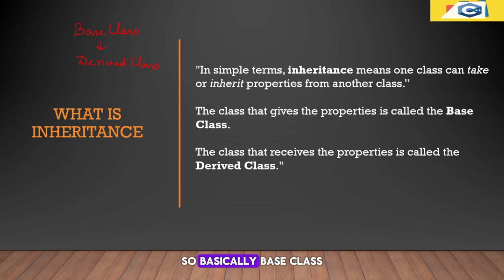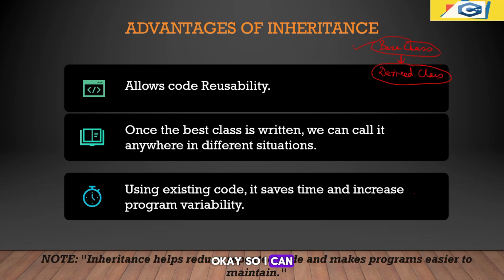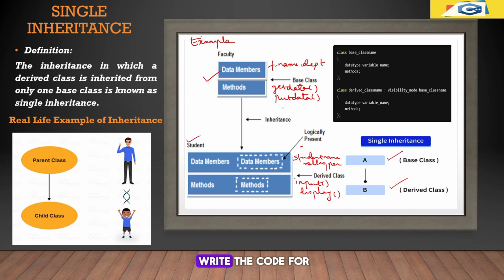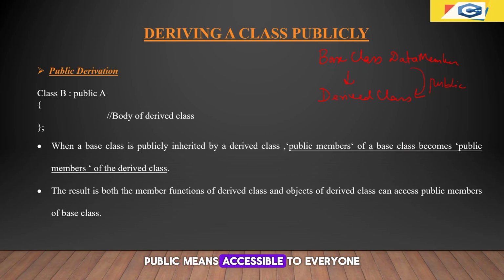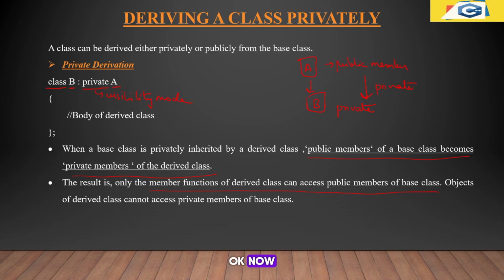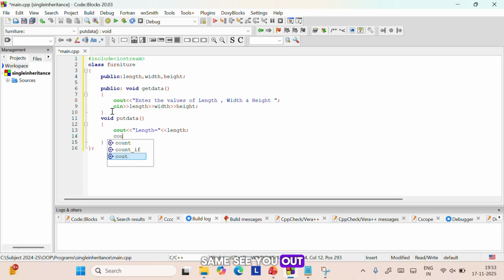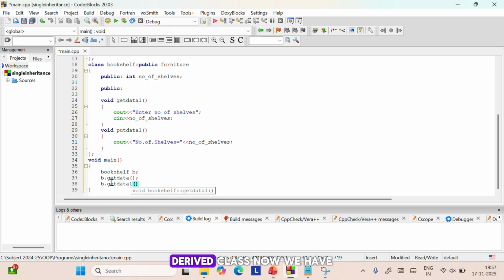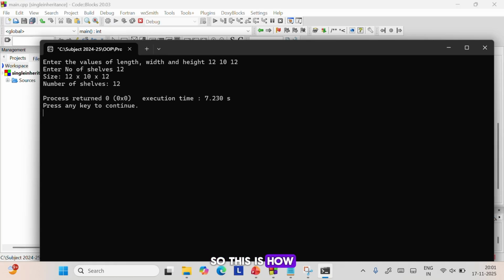Single Inheritance in C++ | Introduction to Inheritance | C++ OOP Tutorial for Beginners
Welcome to Sangeeta Shirsat’s channel! 🌟
In this tutorial, we dive into one of the most important Object-Oriented Programming concepts — Inheritance in C++, with a special focus on Single Inheritance.
If you're starting with OOP or want to strengthen your understanding, this video is the perfect guide to learning inheritance the right way.

Understand what inheritance is and why it is used in Object-Oriented Programming.

Learn how parent-child class relationships work.

🔹 What is Single Inheritance?

Clear explanation of how one class inherits from another.

Learn how members of a base class are accessed by the derived class.

🔹 Syntax of Inheritance in C++

Understand class Derived : visibility Base

Learn public, private, and protected inheritance basics.

🔹 Real-Life Example Programs

Step-by-step coding examples to implement single inheritance.

Practical examples that help you visualize how inheritance works.

🔹 Use Cases of Inheritance

How inheritance promotes code reusability

Why inheritance makes programs easier to maintain and scale

Access specifier mistakes

Constructor and destructor order

Incorrect member access

Beginner-Friendly

Simple explanations and a smooth introduction to one of the most important OOP concepts.

Practical Examples

Hands-on coding examples that you can try in your own compiler.

Foundation for Advanced Topics

Understanding inheritance is essential for mastering

polymorphism

abstract classes

virtual functions

encapsulation
and other advanced OOP concepts.

📚 Resources

C++ Documentation:
Recommended IDEs: TurboC++, Code::Blocks, VS Code

Your support motivates us to create more valuable programming content.
Happy Coding! 💻✨

🔥 SEO Tags / Keywords (Copy-Paste Ready)

Single inheritance C++
C++ inheritance
Inheritance in C++ tutorial
C++ class and objects
C++ inheritance example
C++ OOP for beginners
C++ programming basics
Object oriented programming C++
C++ step-by-step tutorial
C++ coding for beginners
C++ derived class base class
C++ inheritance simple explanation
Learn C++ programming
C++ coding examples
C++ class inheritance
C++ OOP lectures
C++ visibility modes
C++ public inheritance
C++ protected inheritance
C++ private inheritance
Single inheritance example
Why inheritance in C++